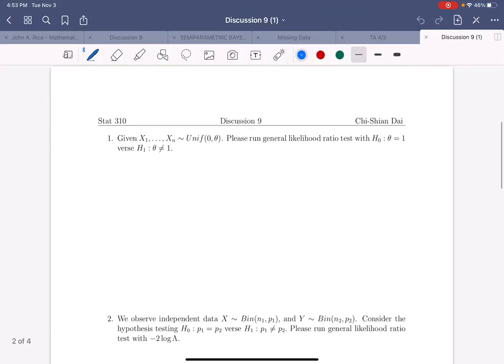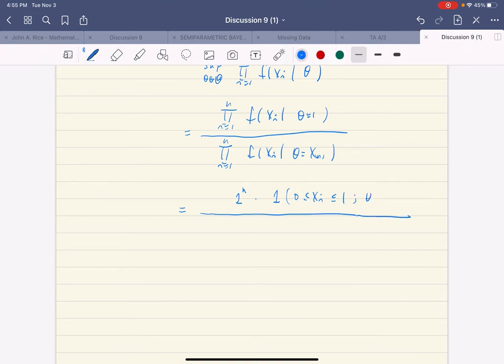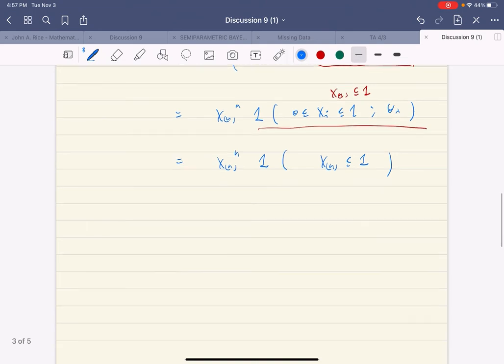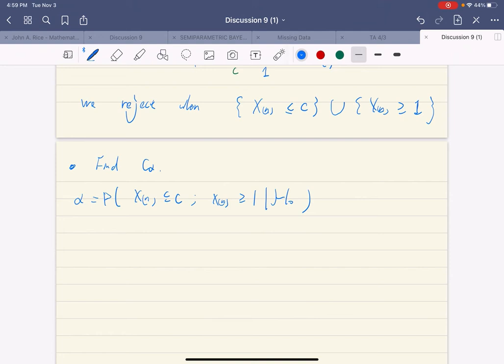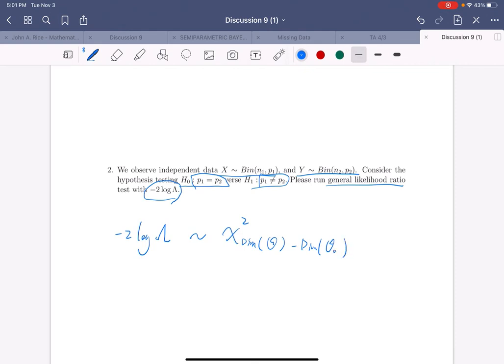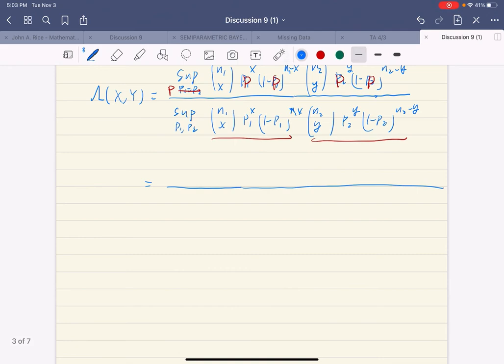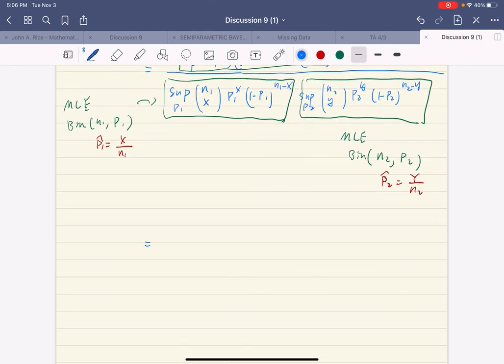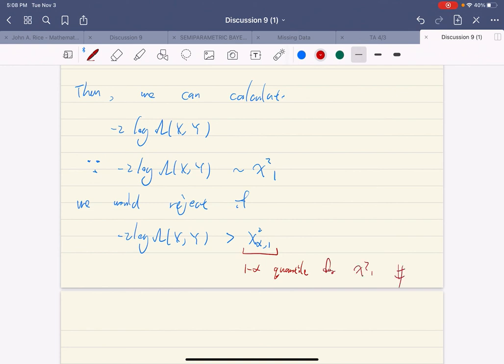Stat 310 Discussion 9